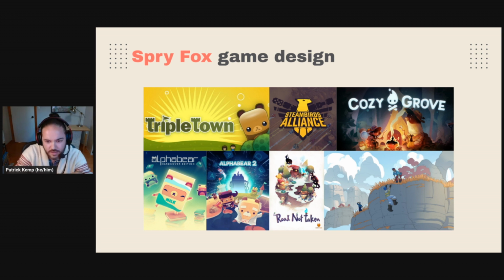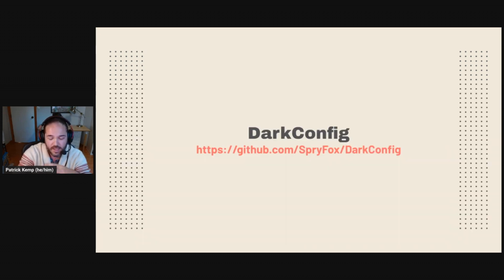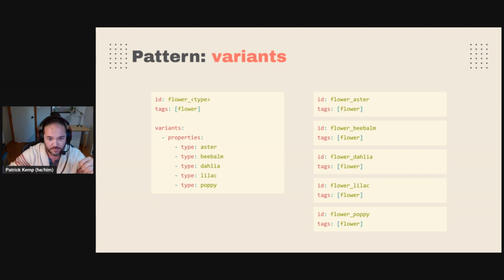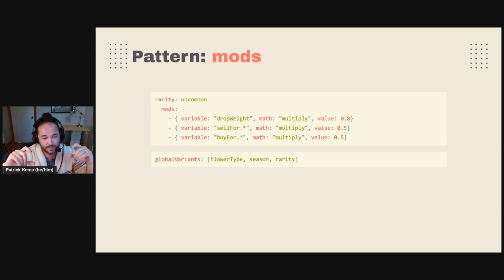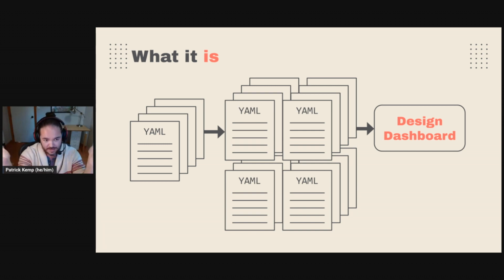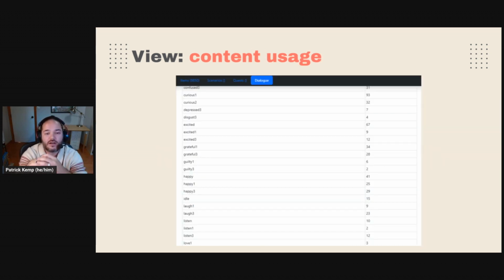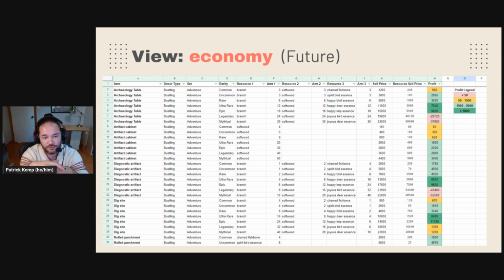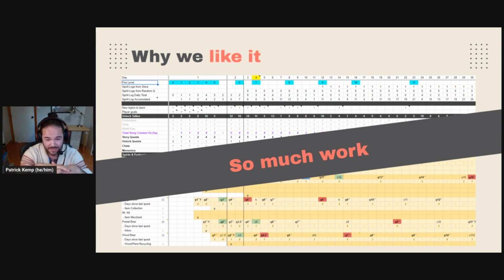Patrick Kemp - Design tooling at Spry Fox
A walkthrough of how Spry Fox designs are implemented under the hood. We've developed a text-based config library that contains a number of procedural patterns so our small design team can multiply our content efforts and maintain our game systems. In our latest project, we've added a "design dashboard" layer which lets us peer into our own game data at a higher level. I'll talk through how it works, why we like it, and where we plan to take it next.